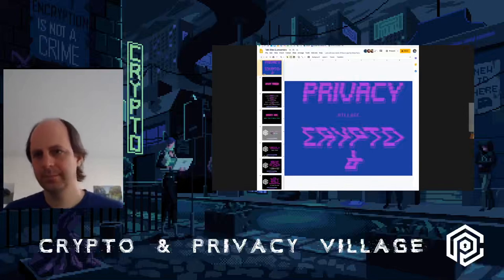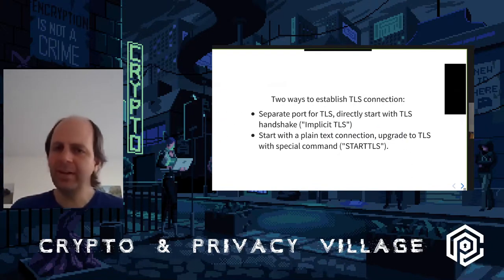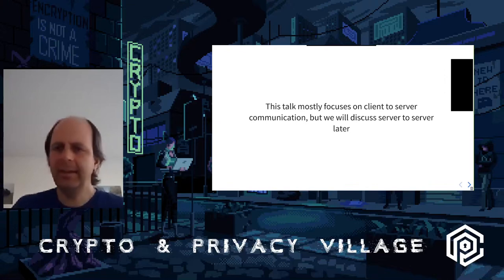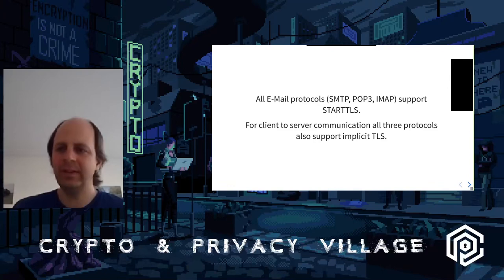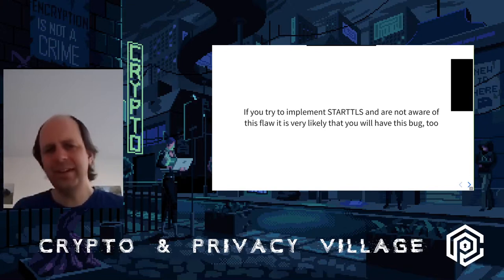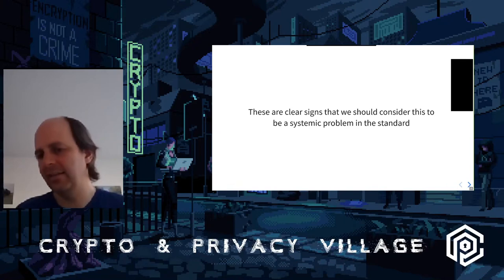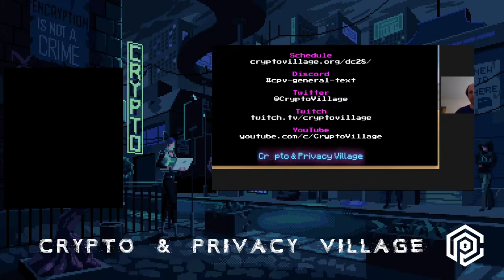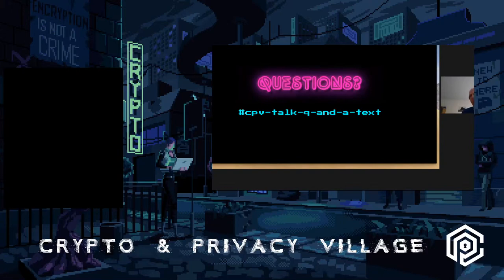DEF CON Safe Mode Crypto and Privacy Village - Hanno Böck - STARTTLS is Dangerous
The STARTTLS mechanism allows upgrading insecure protocols to a TLS encrypted connection. This mechanism is incredibly fragile and almost by default leads to vulnerable implementations. In 2011 Wietse Venema discovered a flaw in Postfix that allowed a man in the middle attacker to inject commands into an encrypted connection [1].

We discovered that the flaw is still widely present in E-Mail servers and also, previously unknown, the same flaw exists in many mail clients. In some cases these flaws allow stealing E-Mail credentials. Furthermore the STARTTLS mechanism is weakly specified and in part contradictory, which allows other attacks.

The talk will give an overview on why STARTTLS is dangerous and should be avoided.